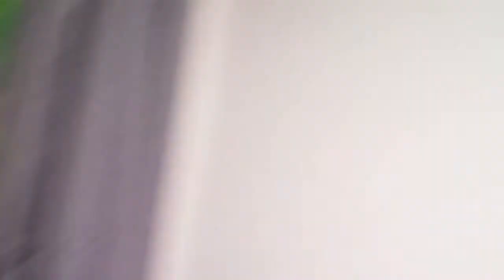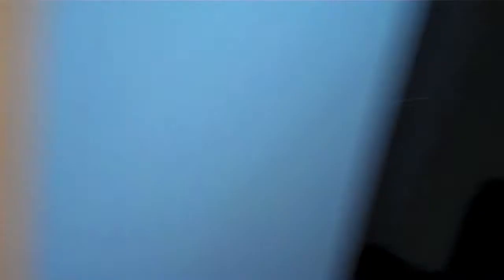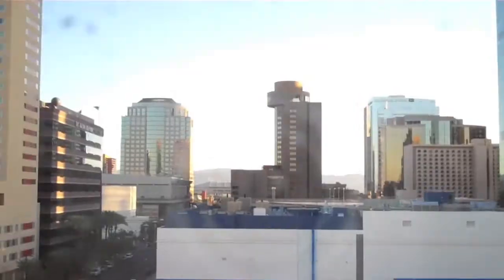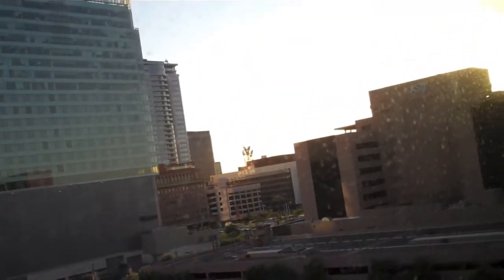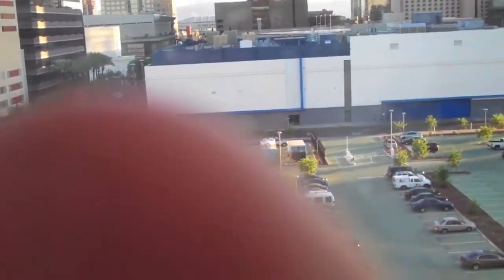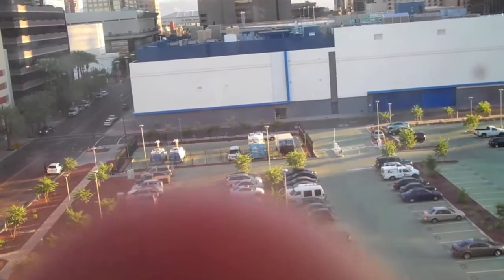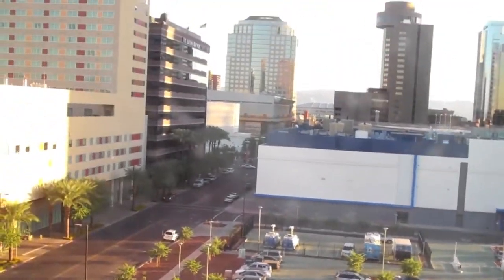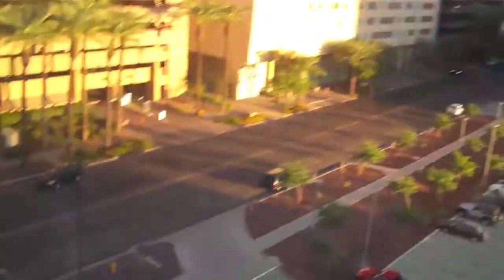ASU Downtown Phoenix Campus Taylor Place dorm tour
Here's my room at Taylor Place (aka TP). I don't have a roommate, but you get the gist.